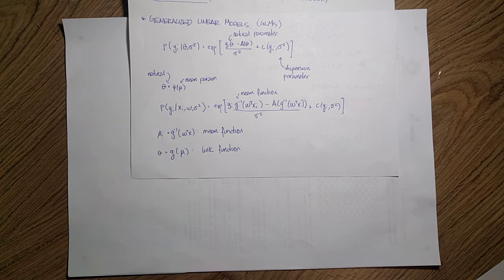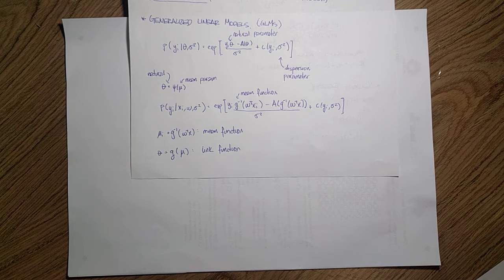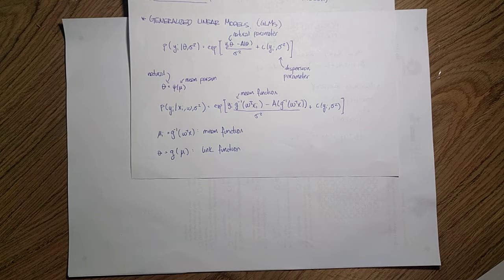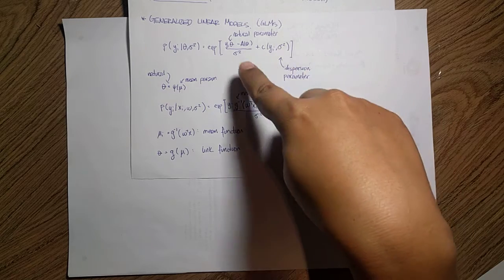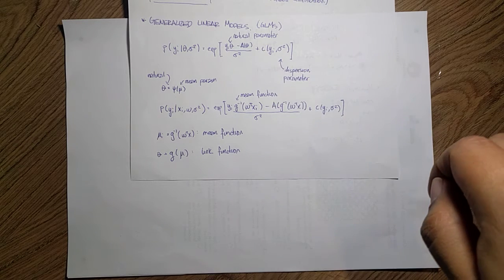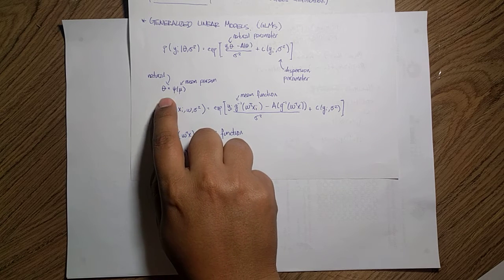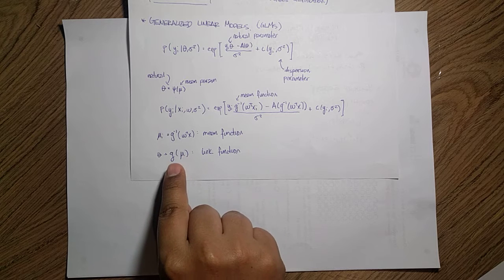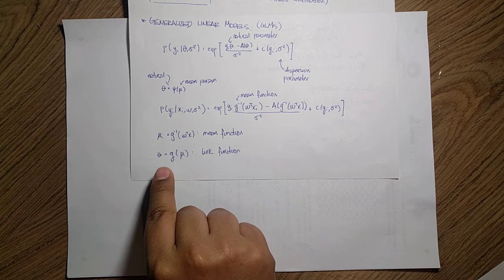S6.5 Generalized Linear Models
Session 6: Generalized linear models and the exponential family
Part 5 - Generalized Linear Models